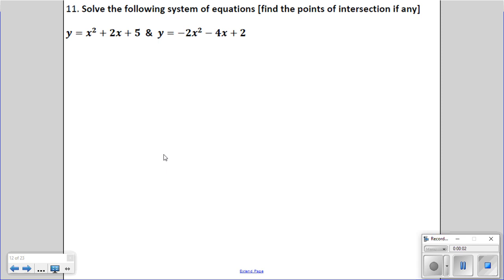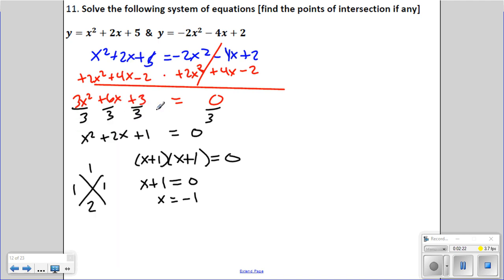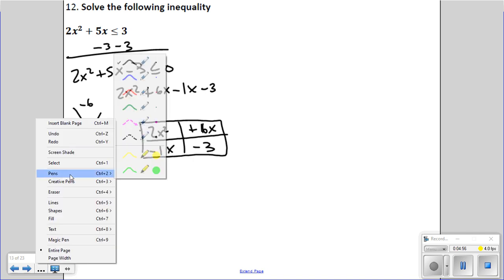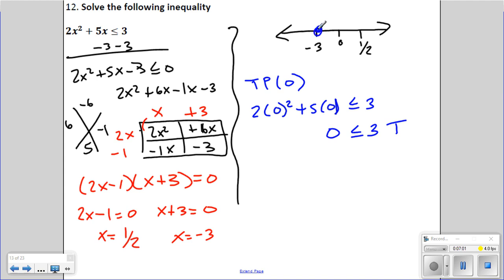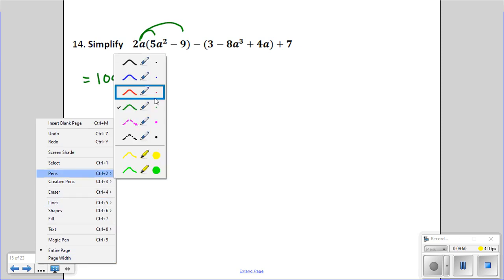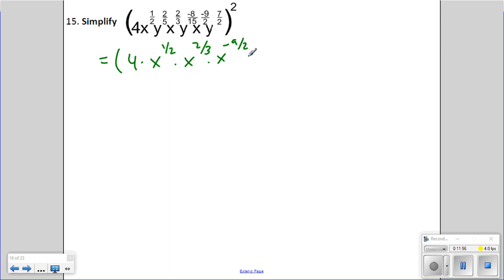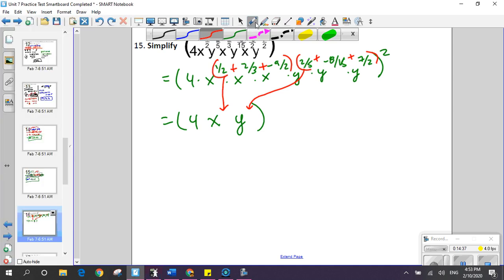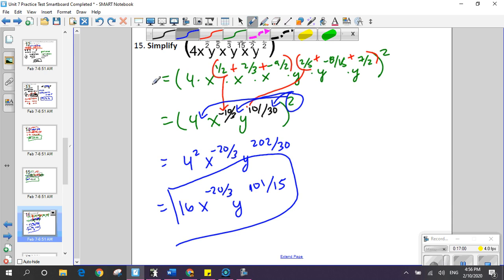Alg2: Unit 7 Practice Exam (11-15)